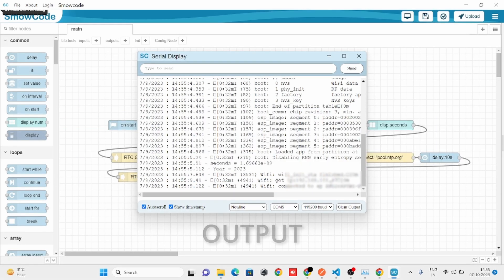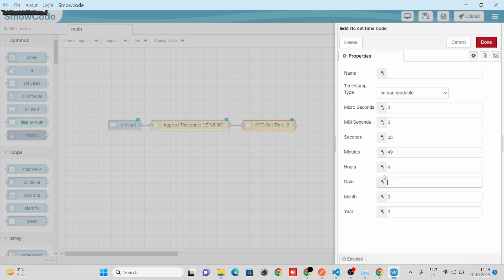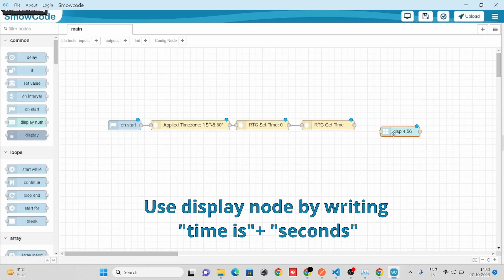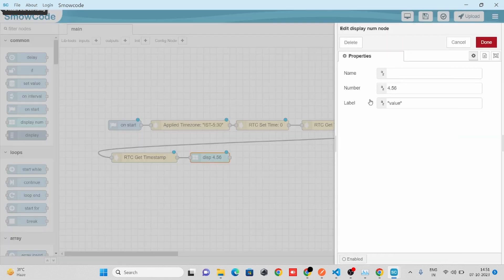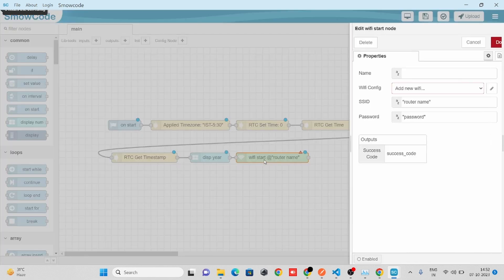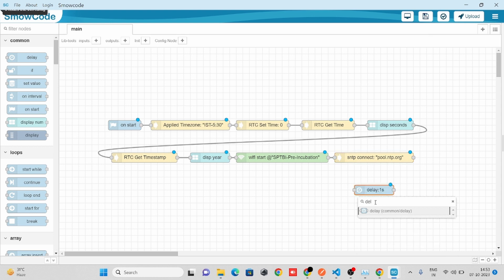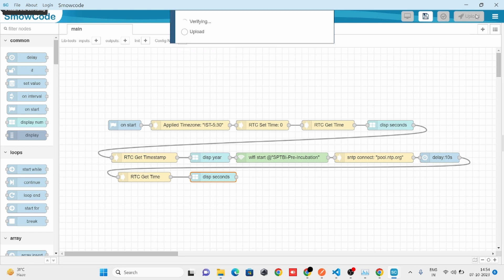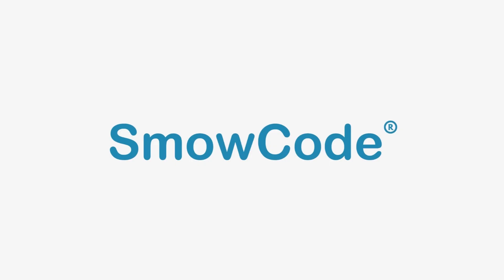How to implement Internal RTC (Real Time Clock) in ESP32 | Project Tutorial on ESP32 | Smowcode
Unlock the secrets of retrieving time from ESP32 using a lightning-fast Smowcode Studio!

Discover the streamlined process of fetching time data from ESP32 in under 6 minutes.

How to fetch time from ESP32 using Smowcode?
ESP32 functionalities for time retrieval
Understanding the process: ESP32 and time retrieval
Why use ESP32 for time retrieval?
Step-by-step guide: Getting time from ESP32
Efficient time retrieval with ESP32 using Smowcode
ESP32 time retrieval explained
Optimizing ESP32 for time fetching
Mastering time retrieval with ESP32